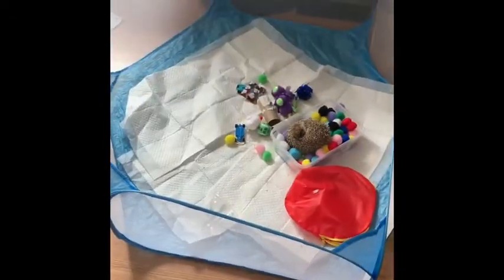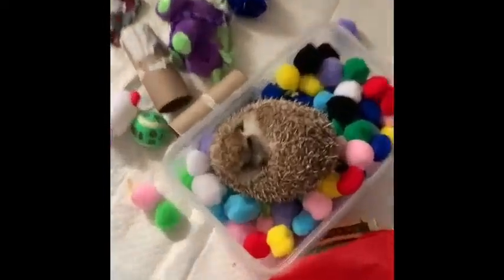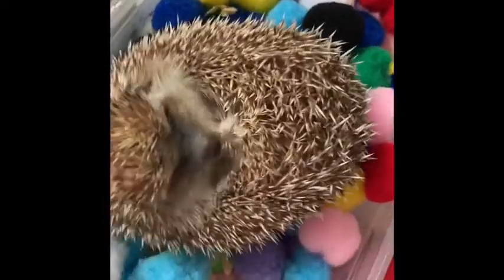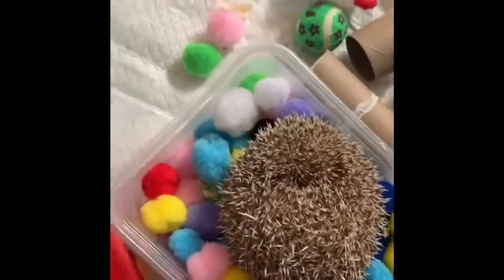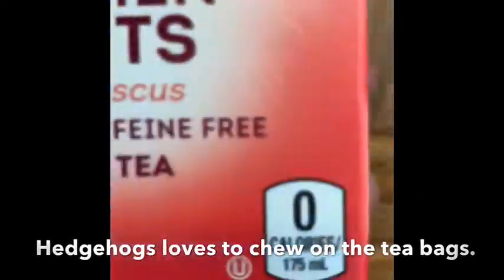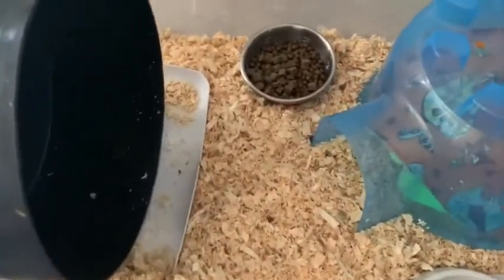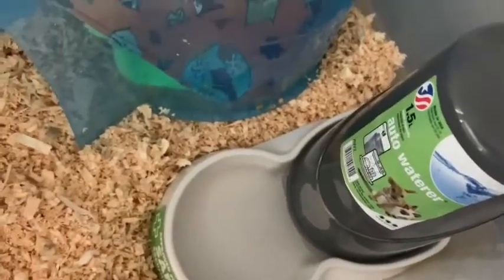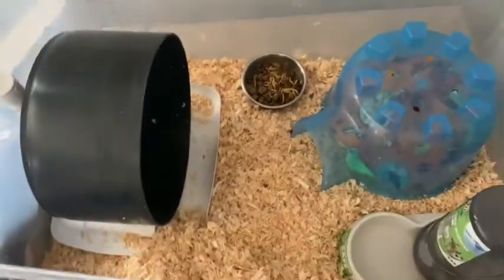Hedgehog pets 101